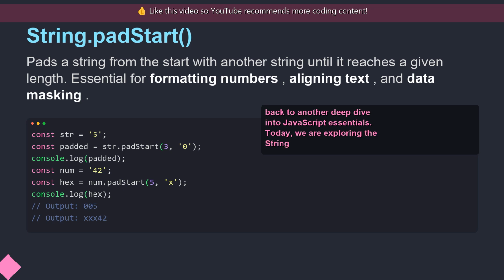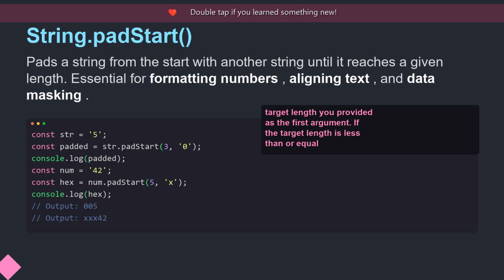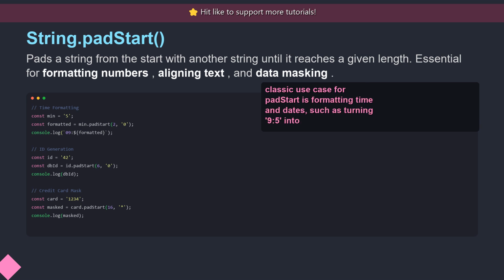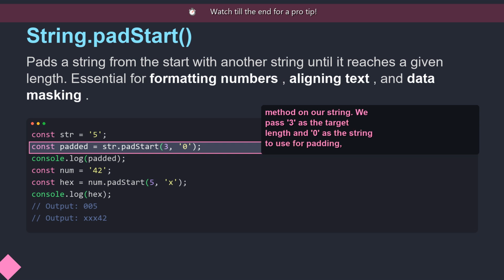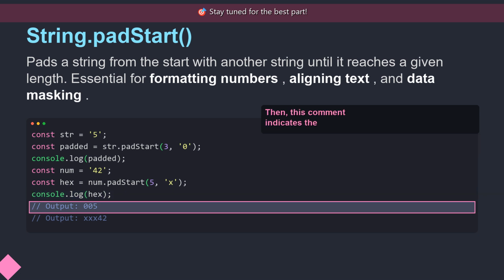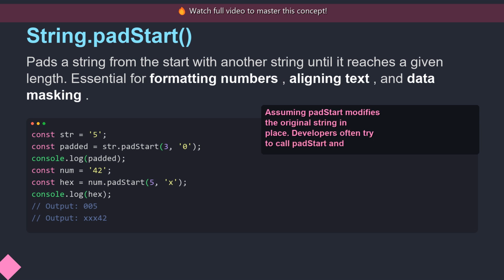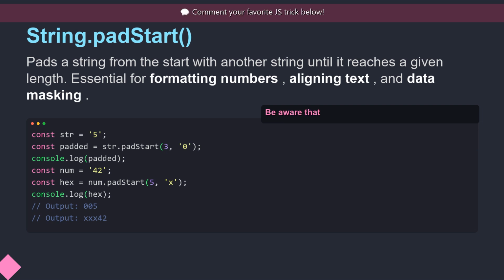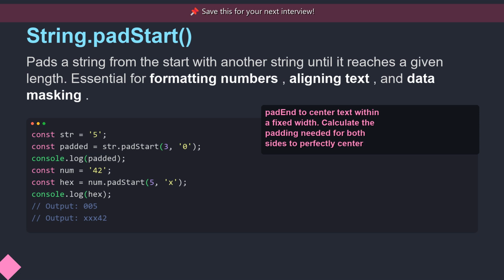🎓 String.padStart() - Complete JavaScript Tutorial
String.padStart() - Full JavaScript Tutorial

Pads a string from the start with another string until it reaches a given length. Essential for formatting numbers, aligning text, and data masking.

📚 What you'll learn:
✅ T
✅ h
✅ e
✅ m

⏱️ Timestamps:
0:00 Introduction
0:30 How it works
1:00 Code examples
2:30 Use cases
3:00 Common mistakes
3:30 Pro tips